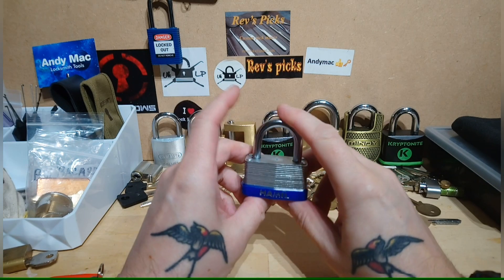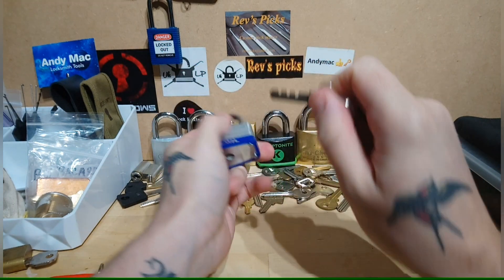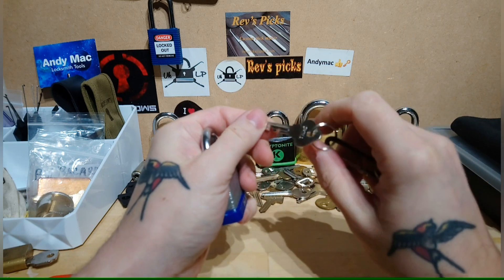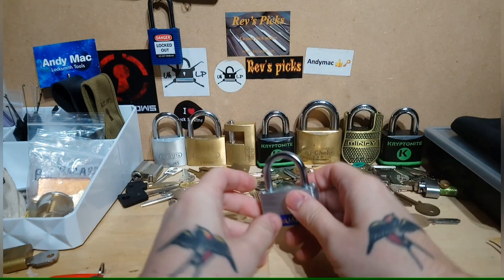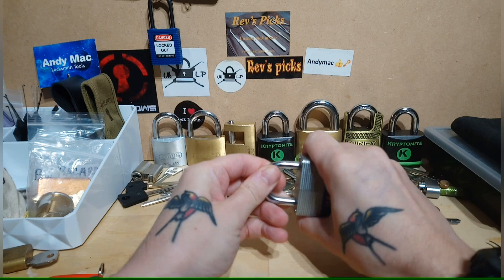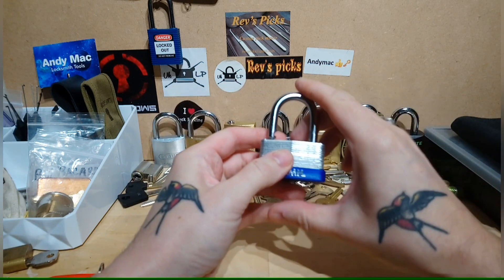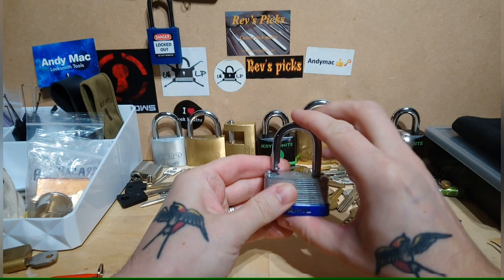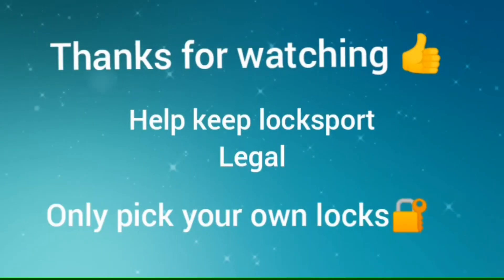(087) How to open Warded locks without picks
Just a quick one to show how bad some of these cheap locks can be.